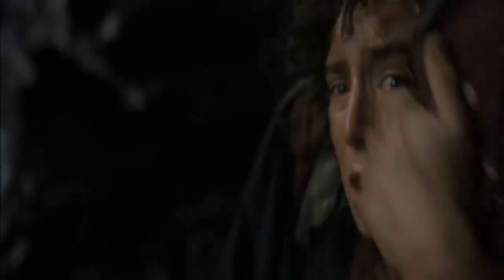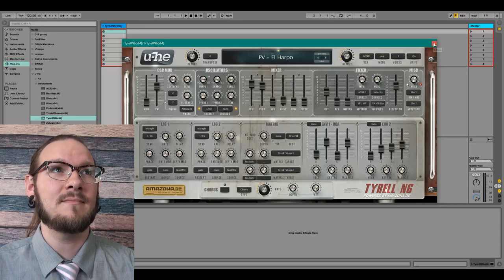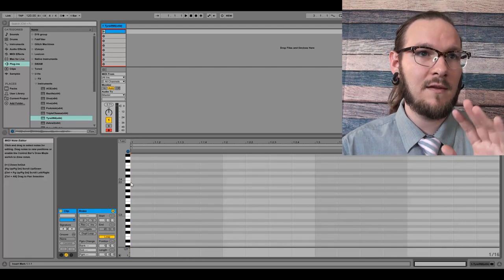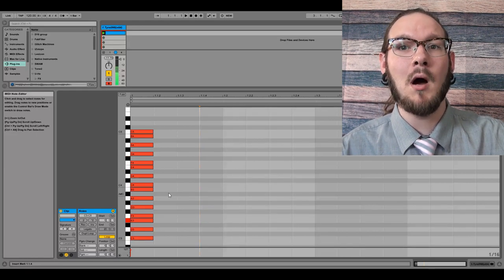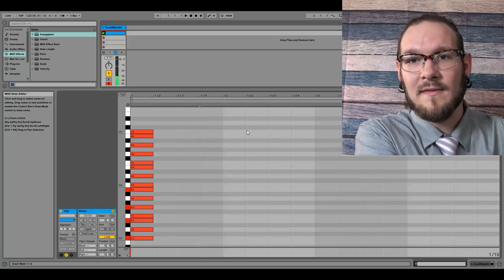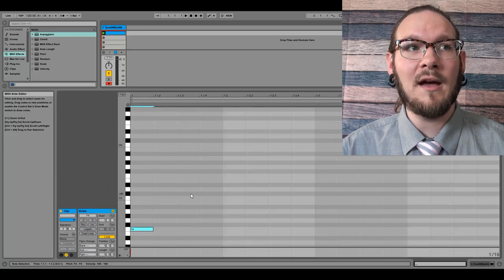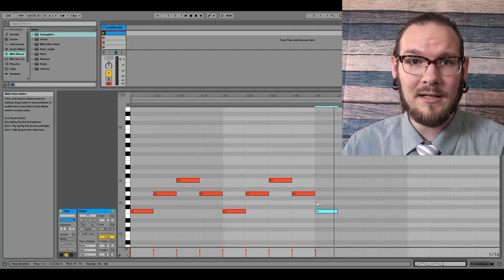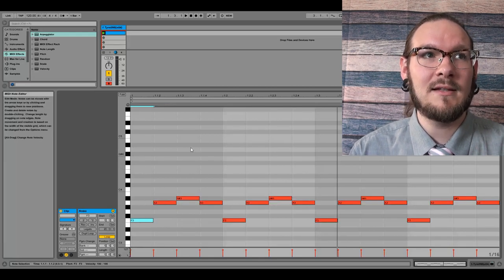Lesson 2.B - Arpeggios, Chords & Composing Your First Layered Melody! (Best Theory Tutorial 2019)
Intro & Recap: 0:14
Lesson Begins: 1:50
Why 1, 3 and 5 are so Important: 3:32
The World of the Arpeggio: 5:06
Hands-On Lesson Begins: 6:35
How to Create an Arpeggio: 8:12
Trick to Remember What Key You're In: 11:21
How Easy it is to Create Melody With Arpeggios: 13:20
Let's Talk About Chords: 16:34
Experimentation is Key to Melody: 19:03
Follow Along Assignment: 20:44
What is Accompaniment? 22:26
Creating a Melody Example: 23:05
Going From "Good" Melodies to "Great" Melodies: 25:54
Layering Melodies: 28:01
Trick to Speed up or Slow Down Melodies: 32:34
Creating a Bassline Out of an Existing Melody: 35:57
Creating a Lead Melody & General Mixing Advice: 40:29
What it all Sounds Like Put Together: 46:40
Lesson Recap and General Advice: 48:53
Using the Classroom Forum: 51:52
Bada** Outro Music: 52:55

You could spend $8,000+ at a college to be told to go home and read from a book, or you could join my class for free and have your mind blown every 47 minutes. Your choice!

Ableton Project files, classroom discussion and a ranking system to showcase your progress are a few reasons you should join my class!

In the last lesson, you learned what notes are, that as we play each note, A B C D E F G the sound that is played gradually rises in frequency or pitch and that choosing the “right” notes for a melody is done easily by using “scales” or “keys!”

You also learned that the keynote is the first musical note in any given scale and the patterns behind every major and minor scale in western music! You may have memorized K23 and K122 or KWWHWWWH and KWHWWHWW but one way or another you now have a great foundation for picking the right sounds to make inspiring melodies without choosing random keys on the piano and hoping it sounds right!

Today we are going to build off that knowledge by teaching you how to hopscotch or parkour your way through scales to create melodies known as arpeggios and chords!